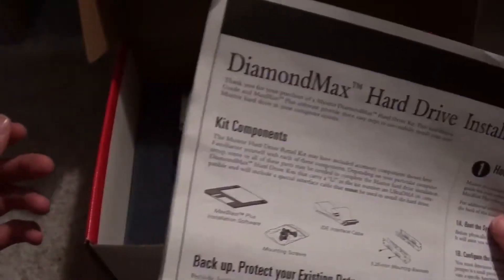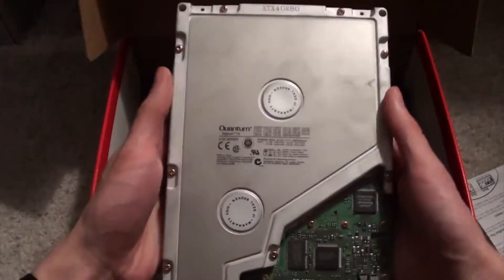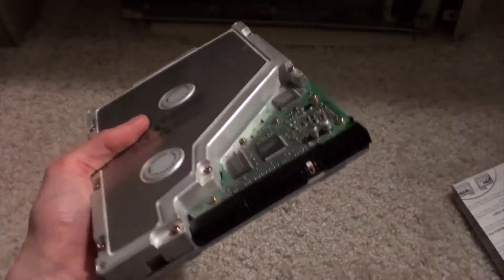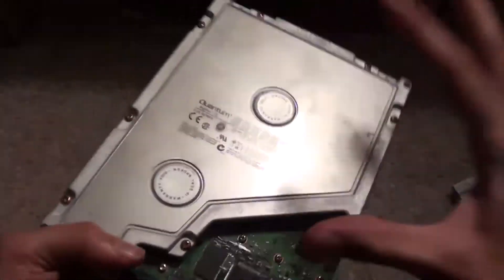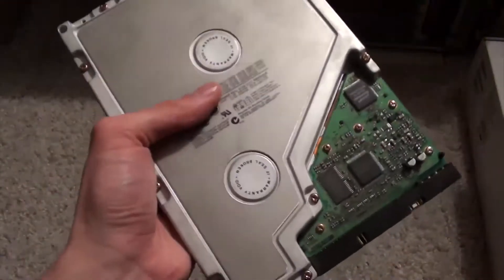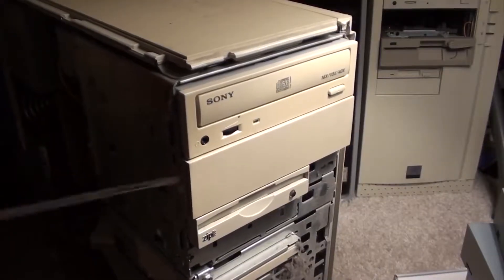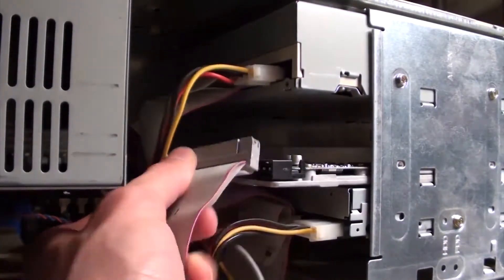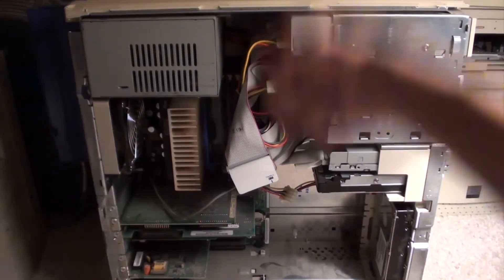My favorite druga1 moment pt1